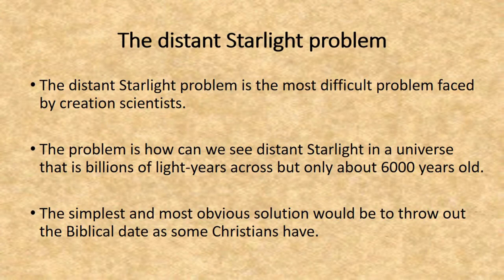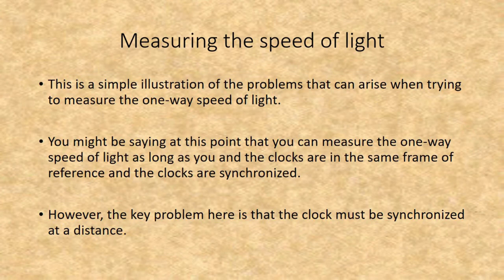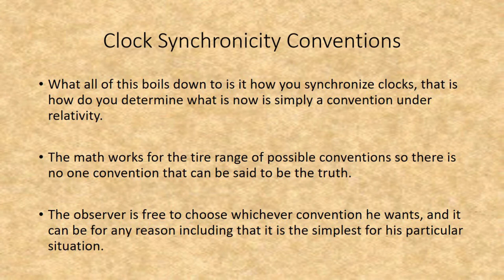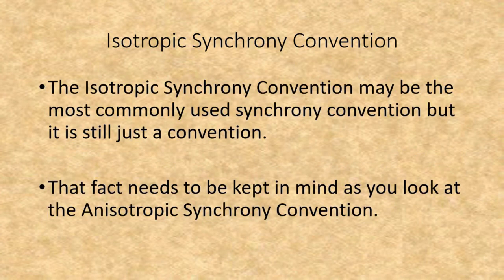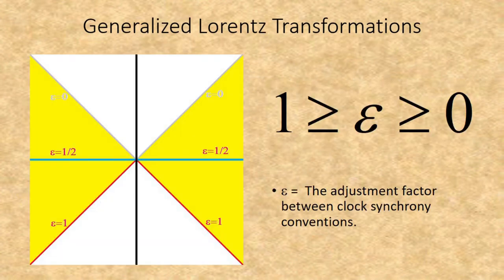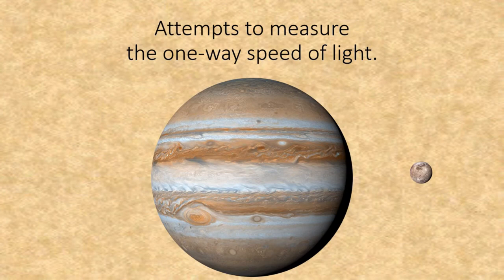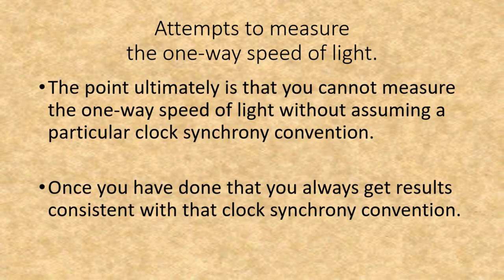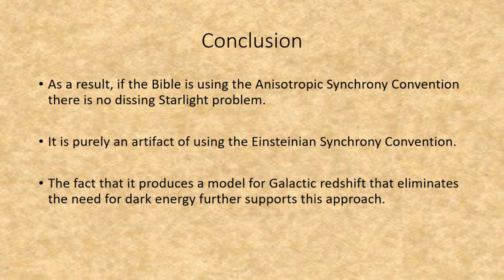The Anisotropic Synchrony Convention short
This is a shorter video on the  Anisotropic Synchrony Convention and how it solves the distant starlight problem. It leaves out most of the map making it understandable by people who lacked the scientific knowledge for that part of it.